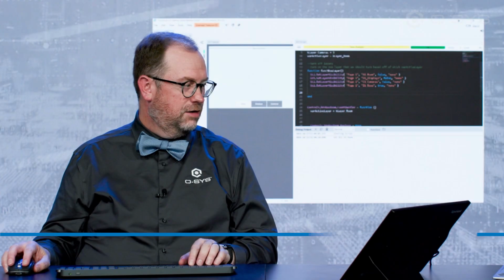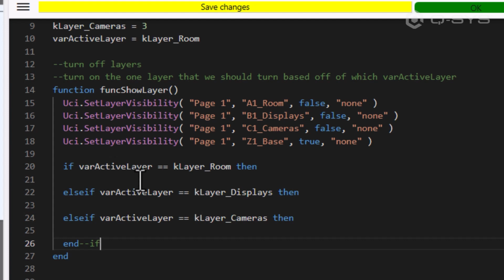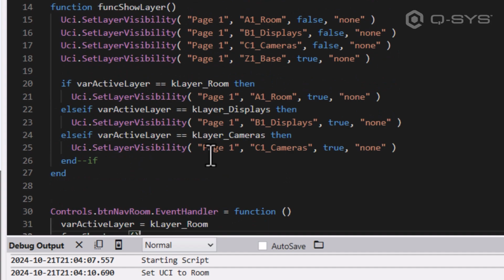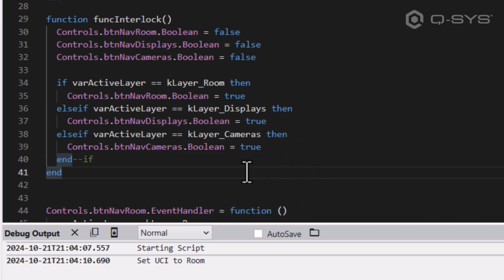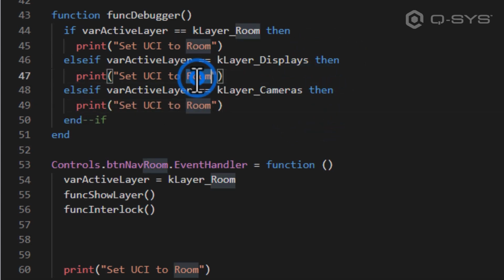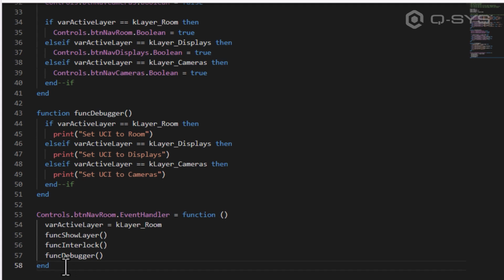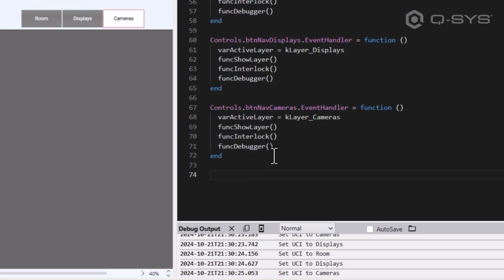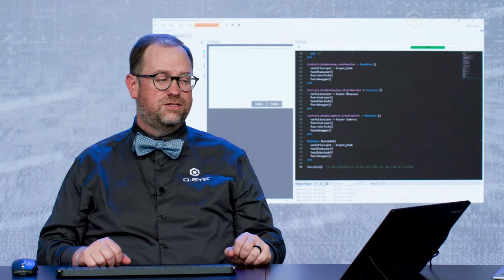Q-SYS Training | Control and UCI ADVANCED - C5 - If-Else Statements